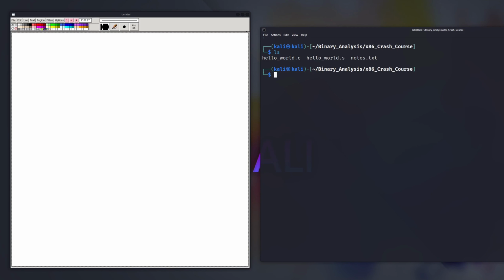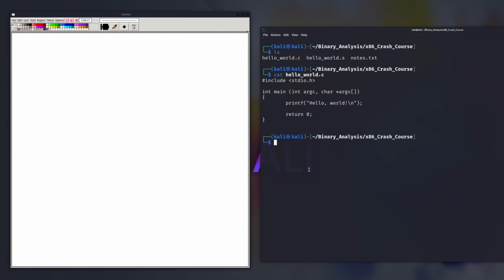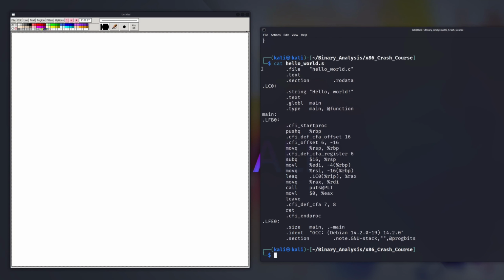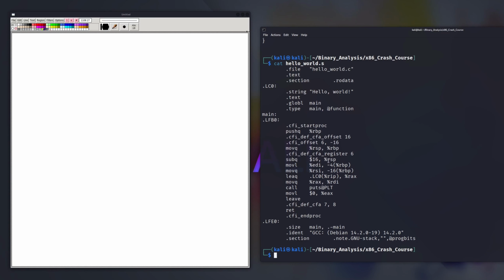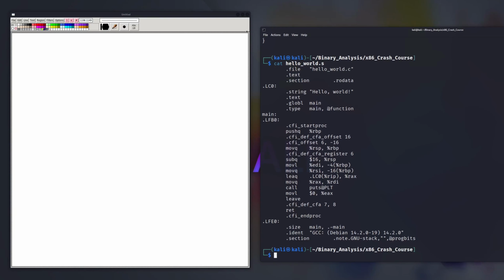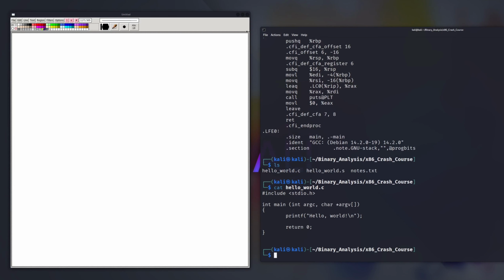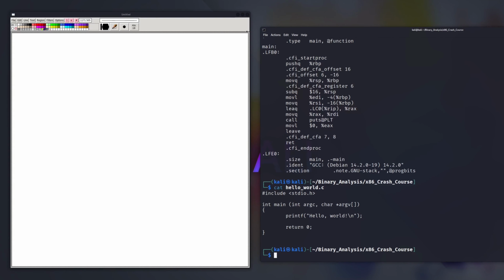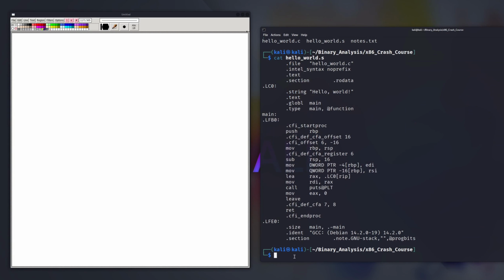Advanced Binary Analysis Full Course (2) - x86_64 Assembly Review (How to Read Assembly Programs)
This is a comprehensive advanced binary analysis course from a beginner-friendly perspective based on the book Practical Binary Analysis by Dennis Andriesse (No Starch Press, 2018).

Perfect for those interested in advanced reverse engineering and vulnerability research concepts.

Before diving in, we will be going over an x86 Assembly crash course in Appendix A of the book.

Follow me on X:  @TheCyb3rTutor ​